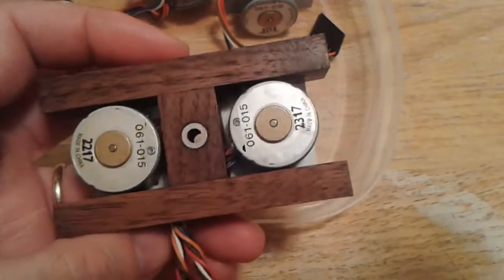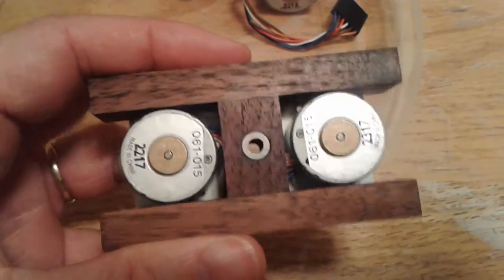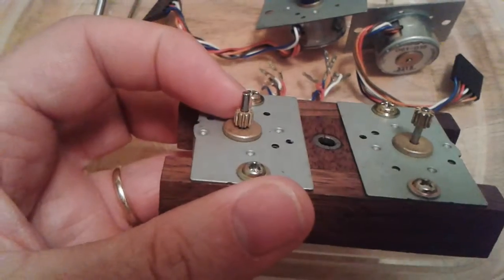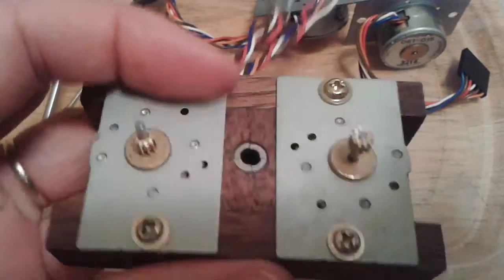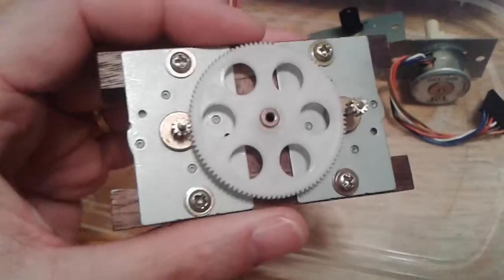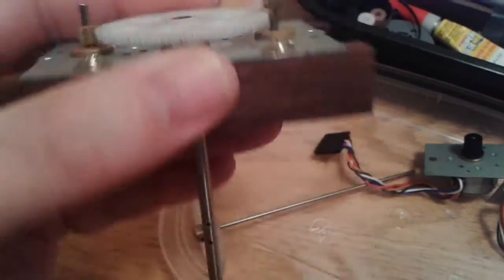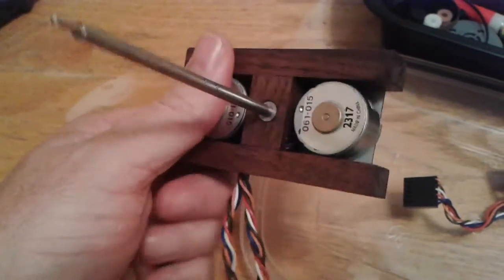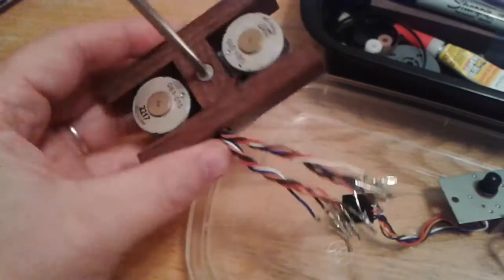Part 2 - Mini SCARA CNC Plotter - Fitting the frame and gears.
This is part 2 in a series of videos I'm making while building a mini SCARA (Selective Compliance Articulated Robot Arm) plotter. It's made from a bunch of junk I had sitting around. It runs using the setup described at PyPins.com. Enjoy.